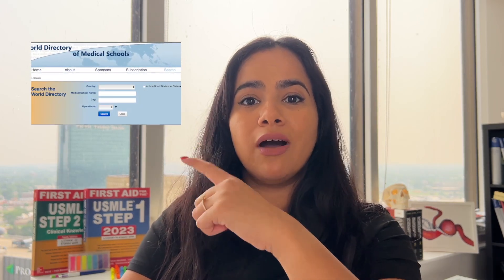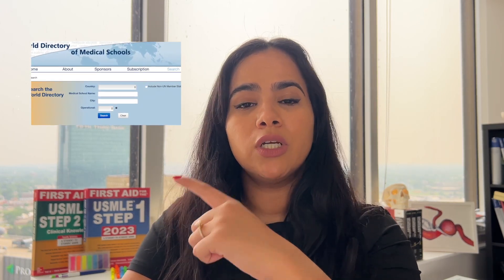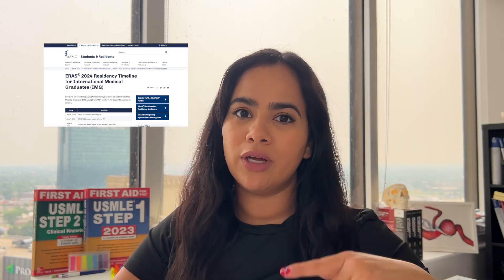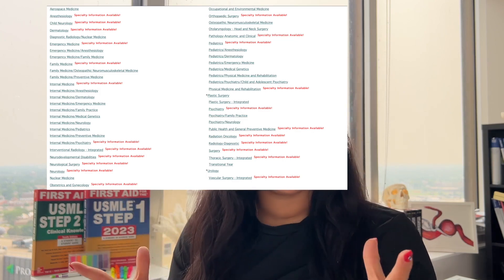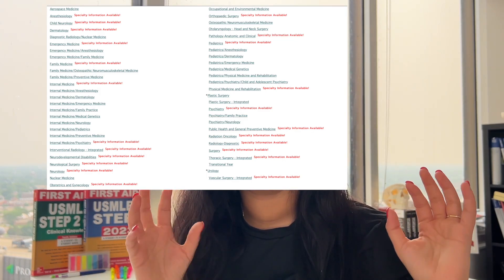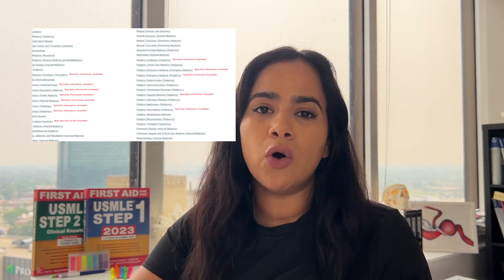An IMG's Guide to apply to USMLE exams through ECFMG : How to Start? | A Moroccan IMG Experience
This is a step by step guide to starting your USMLE and training in the US as an International Medical Graduate. Find the links I mentioned below:

The on-line part of the application INTERACTIVE WEB APPLICATION
Apply for USMLE exam:

GOOD LUCK! You got This 👍